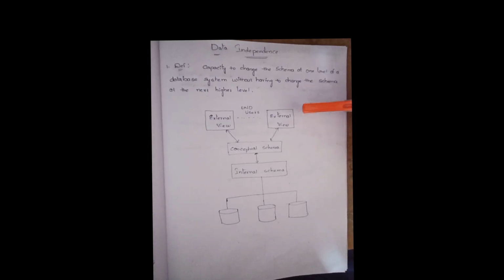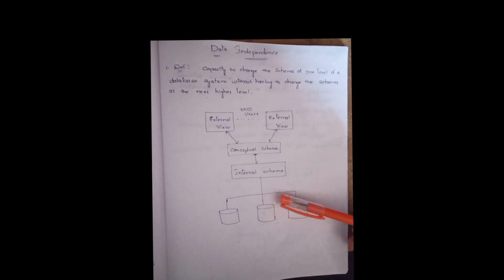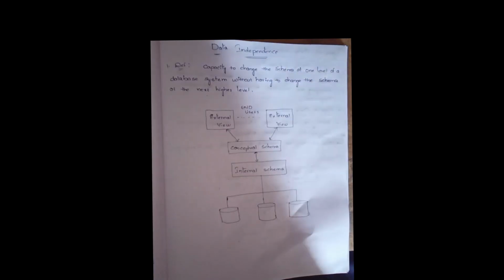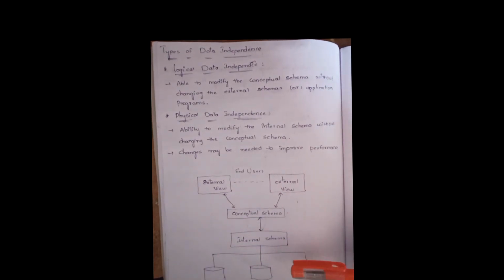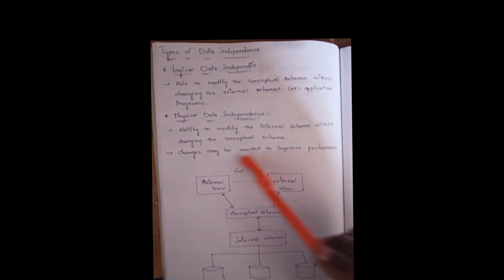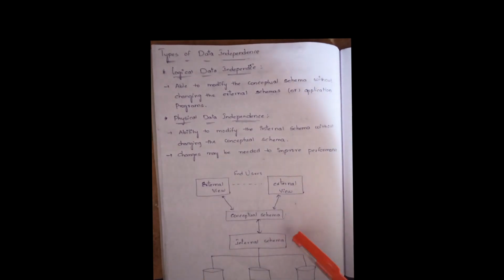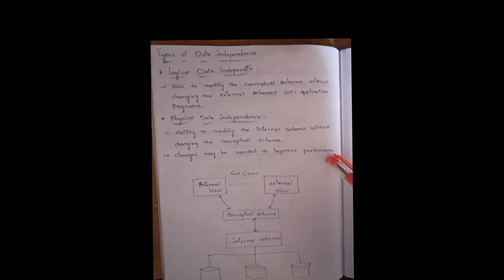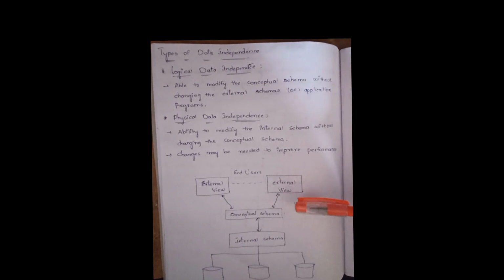Data Independence in DBMS | Types of Data Independence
Data Independence in DBMS | Types of Data Independence | Physical and Logical Data Independence | DBMS